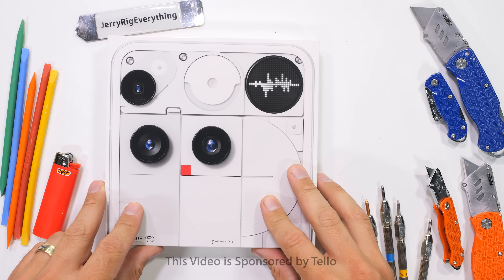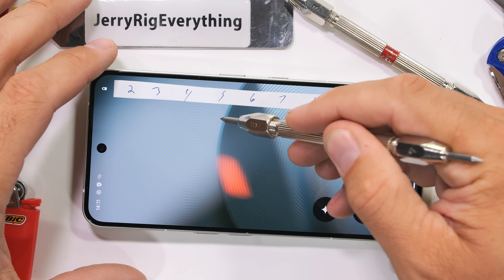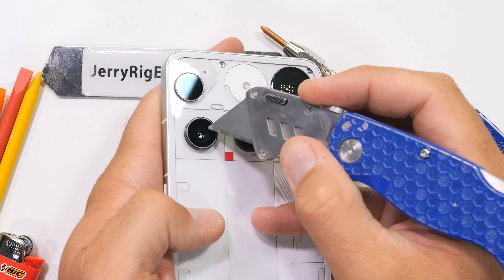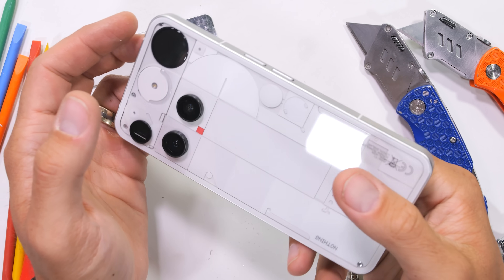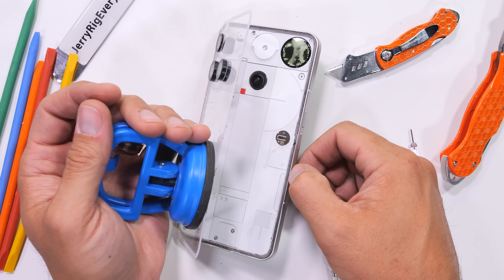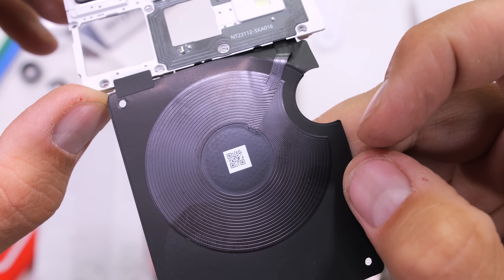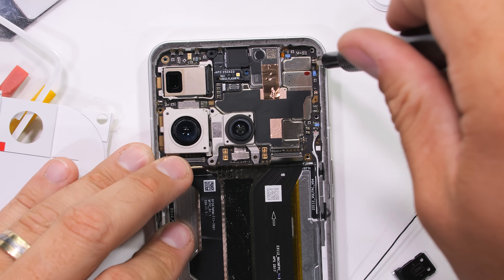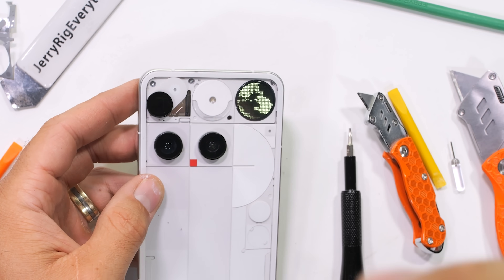Nothing Phone 3 Teardown! - Revealing the Truth...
The Nothing Phone 3 is ready for its Autopsy. Get the unlimited everything Smartphone plan for only $25 Nothing is back again with a smartphone design that got dropped on its head. But is that a bad thing? Personally I'm glad that Nothing is doing something different on their new Nothing Phone 3.

The only way to know for sure if the Nothing Phone 3 is worth buying is with a JerryRigEverything Nothing Phone 3 Durability Test, and a Nothing Phone 3 Teardown. Lets get started.